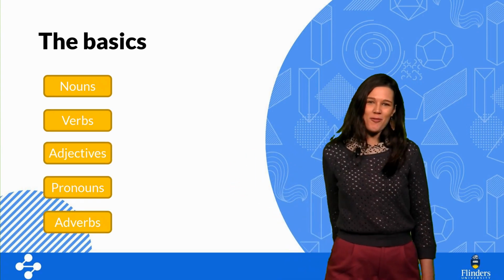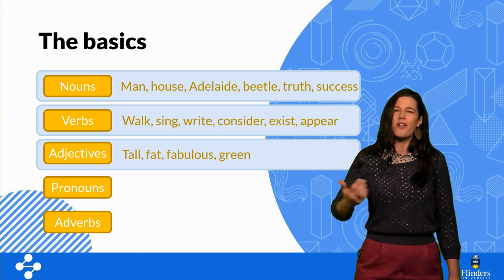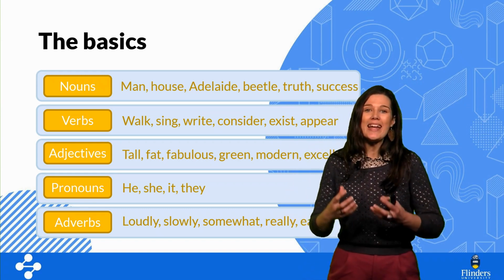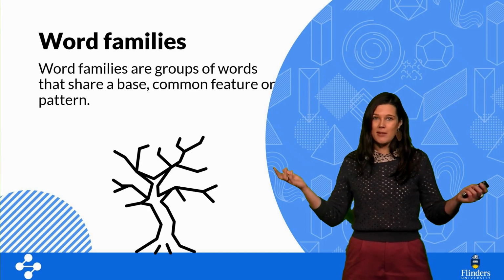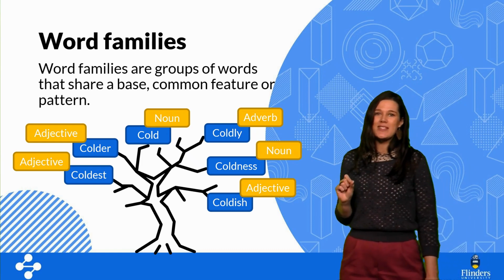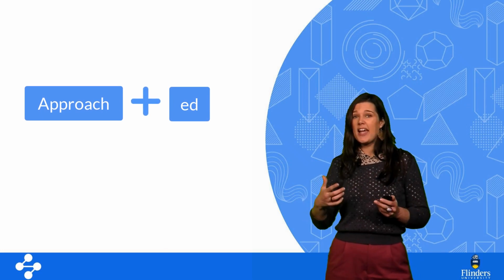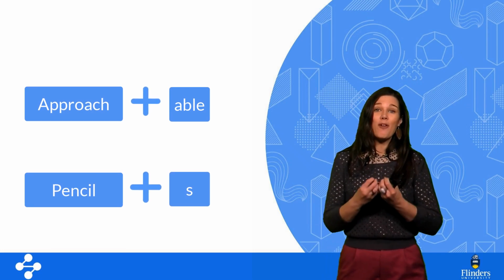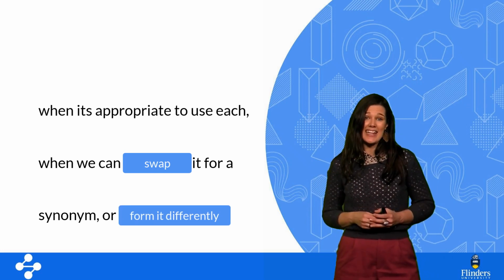Language Word Families